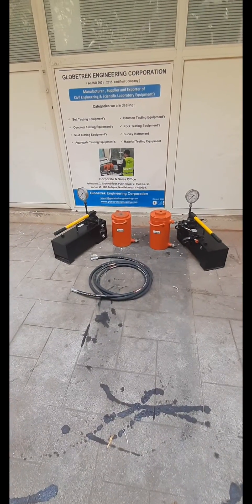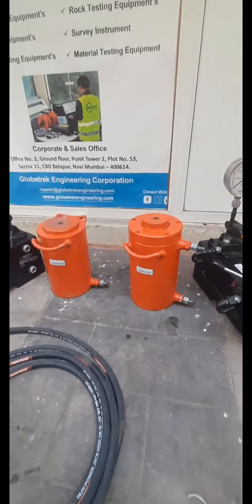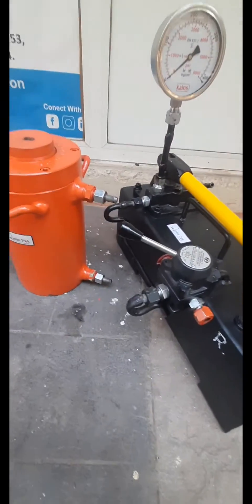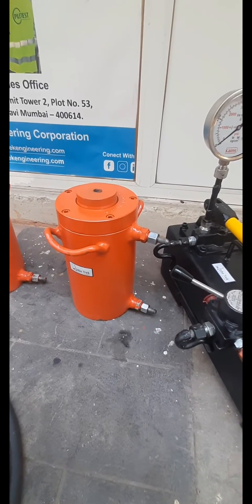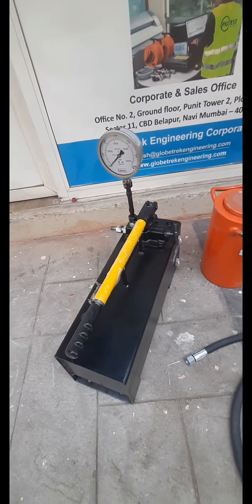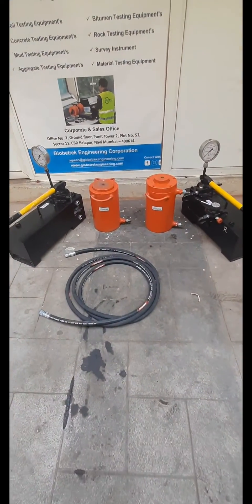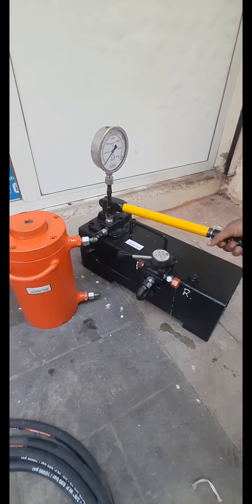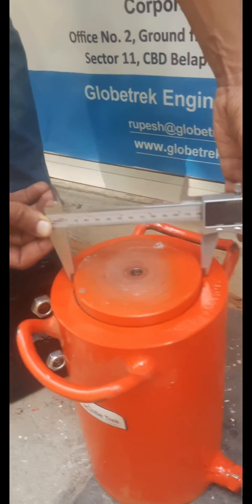Hydraulic Jack for Plate Load test and Pile Load test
Explore the efficiency of Hydraulic Jacks for Plate Load and Pile Load Tests with Globetrek Engineering Corporation. Our hydraulic jacks are meticulously designed for accurate and reliable load testing in geotechnical engineering.

Key Features:

Precision-engineered for Plate Load Tests

Ideal for Pile Load Testing applications

Robust construction ensures durability and safety

More economical

Discover how our Hydraulic Jacks can streamline your testing processes and provide precise results. Whether you're in construction, civil engineering, or research, our equipment is tailored to meet your specific needs.